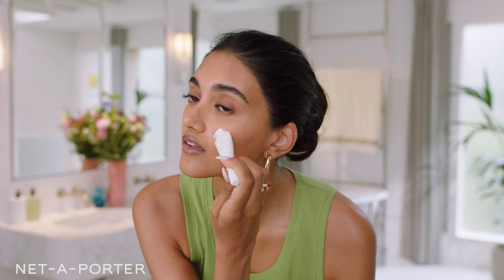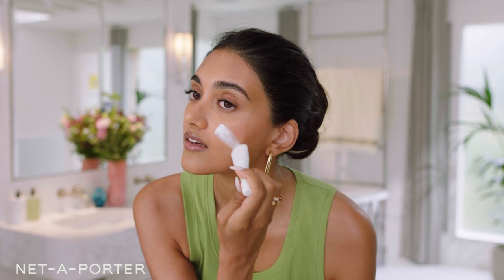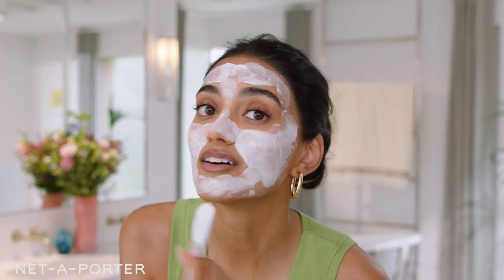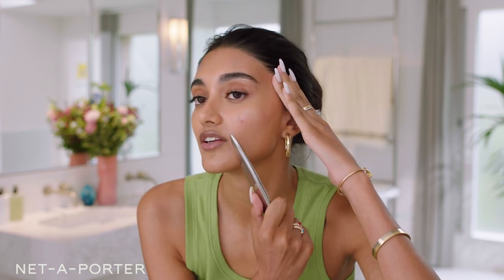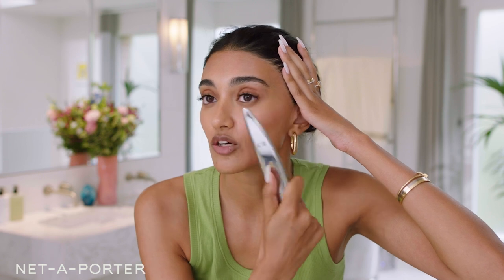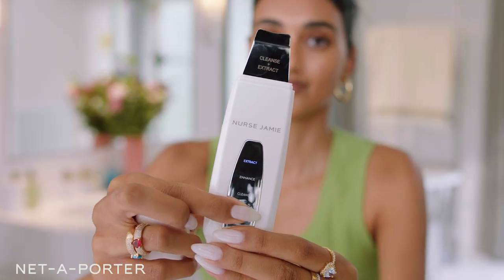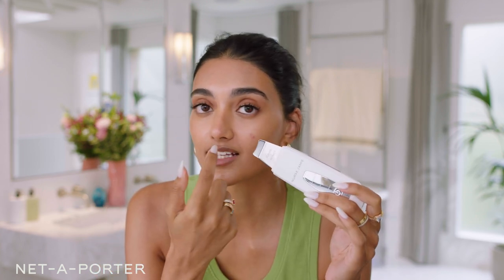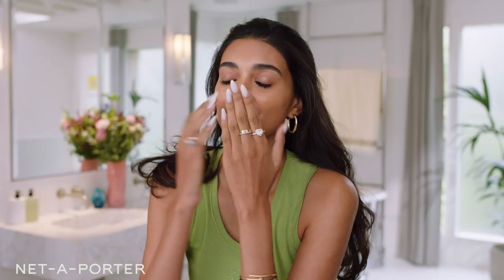Travel beauty regime how-to with Neelam Gill | NET-A-PORTER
From in-flight masking to hair oil and tools, Neelam Gill shares her fail-safe travel beauty regime.